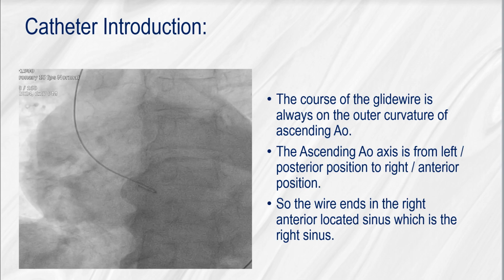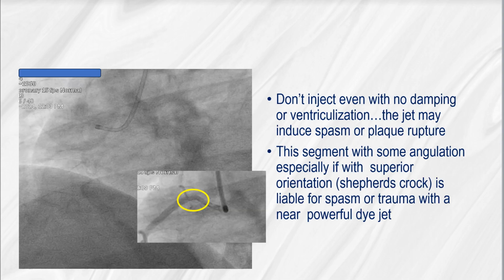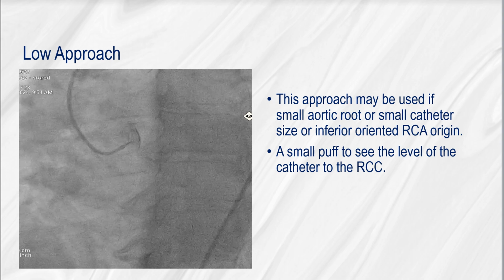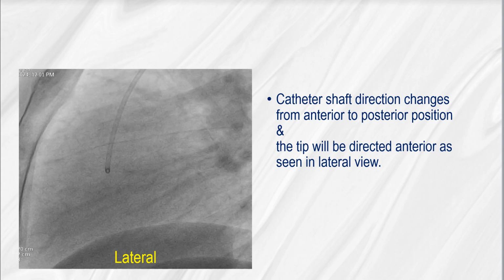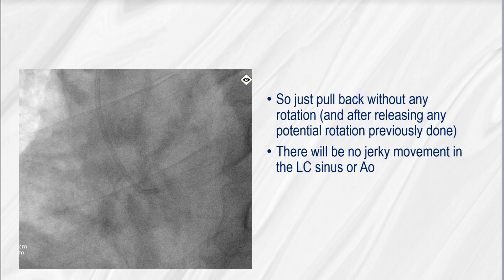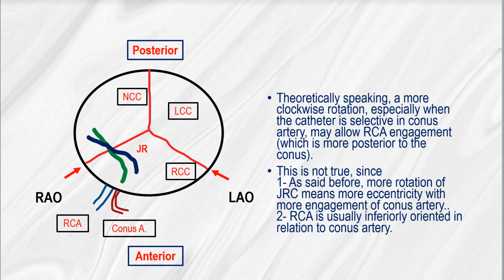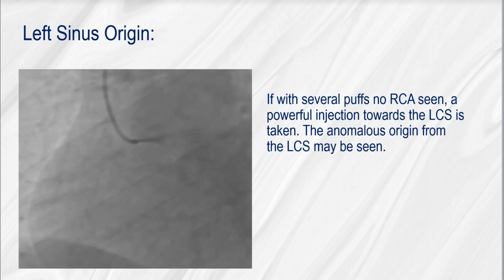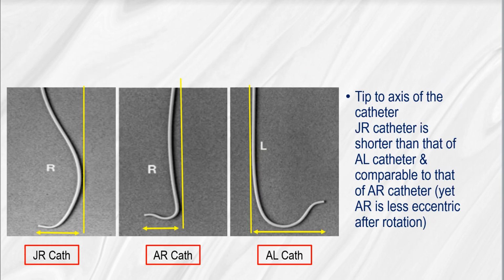Video 1 JR Catheter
DISCUSS JR CATHETER DESIGN AND MANIPULATION, DIFFERENT SCENARIOS, ALL IN PRACTCAL CASES AND VIDEOS, BASICS TO PRACTICE